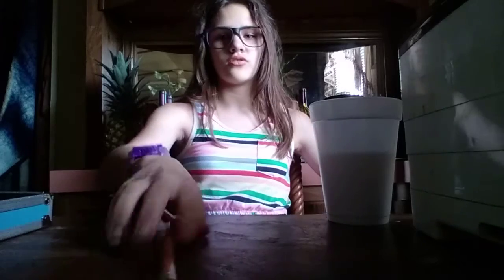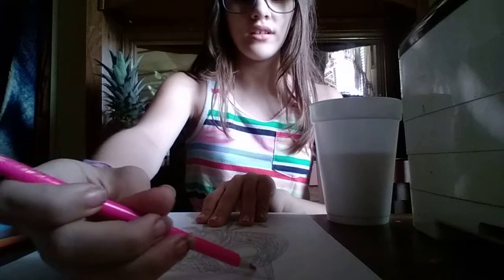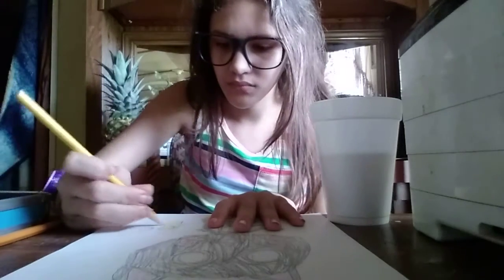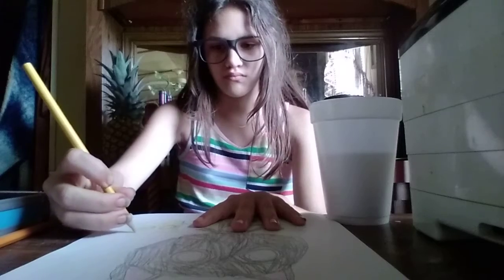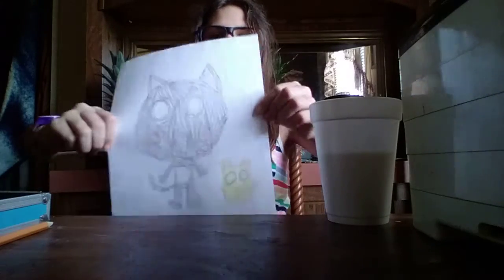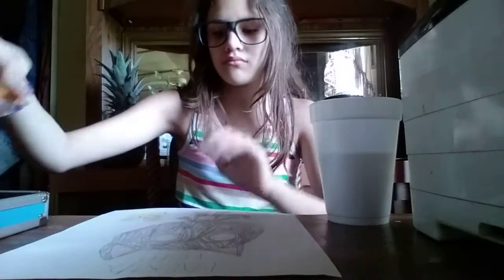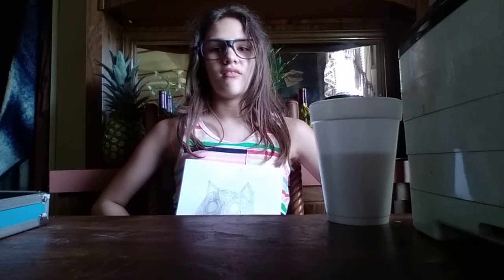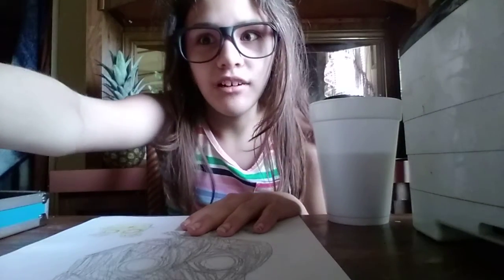How to draw talking tom 🐱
I'm going to show you how to draw talking tom my favorite.